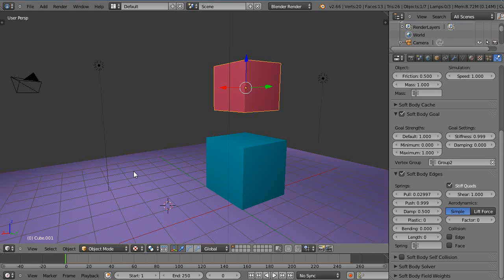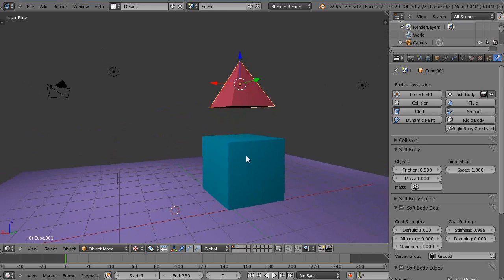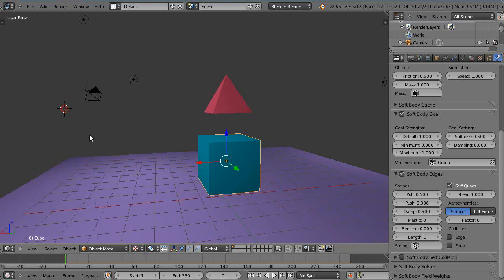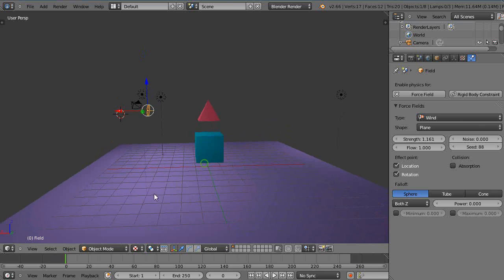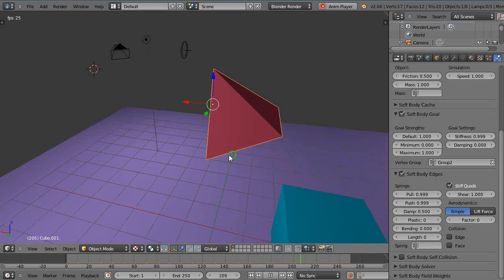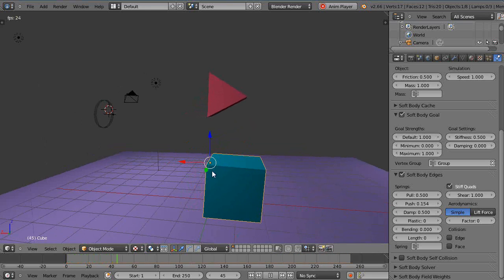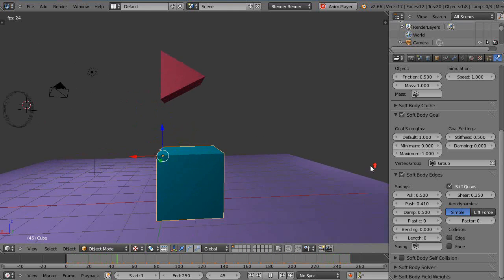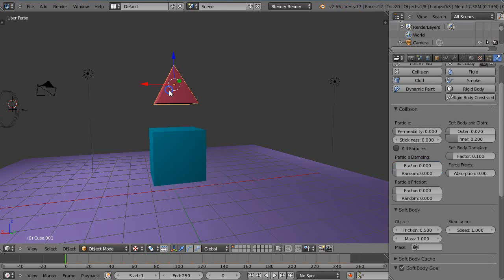Blender Tutorial - Wind Forces and Soft Body Objects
In this tutorial, I add a wind force to the scene so we can see how it affects soft bodies with different vertex group and spring settings.